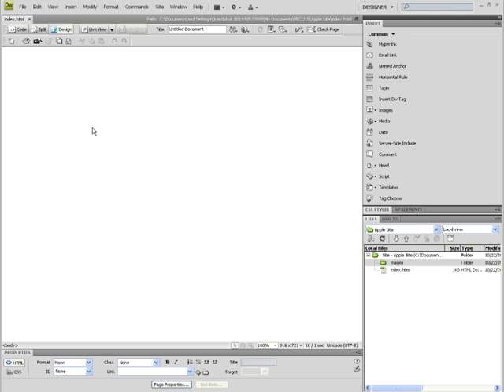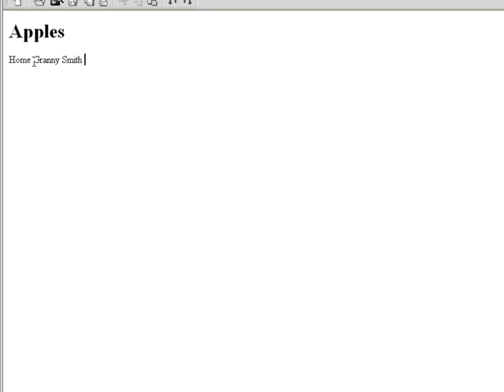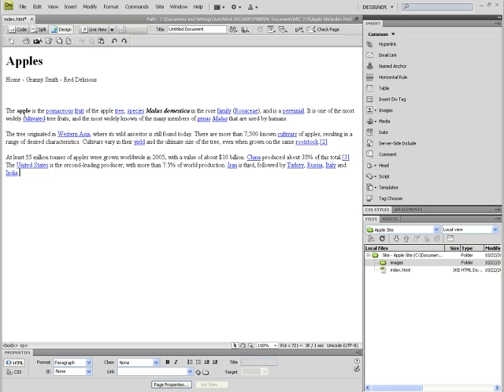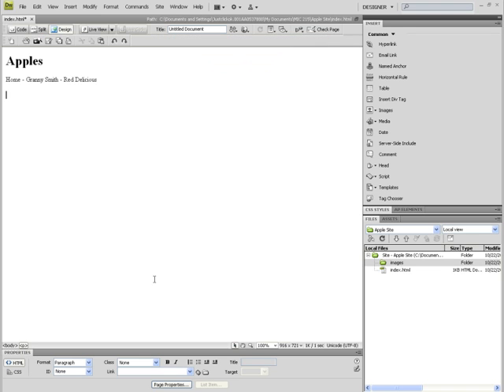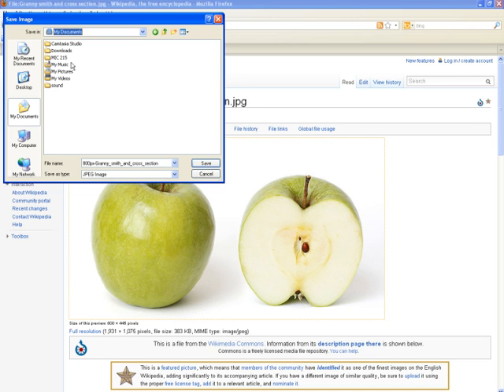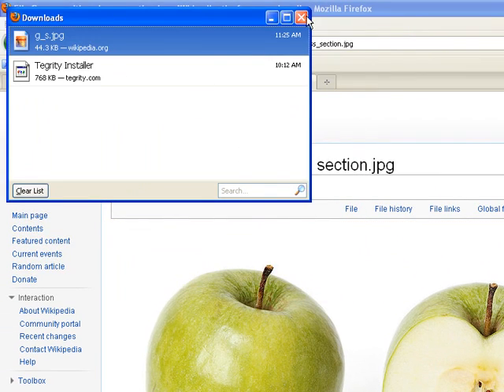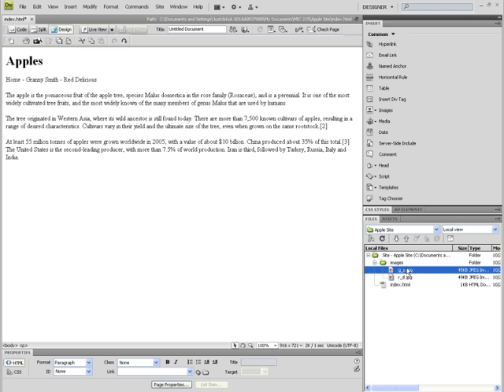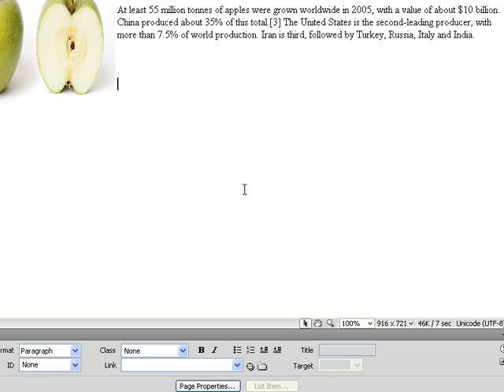Dreamweaver Part 4 Creating Pages - 1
How to create simple Web pages.